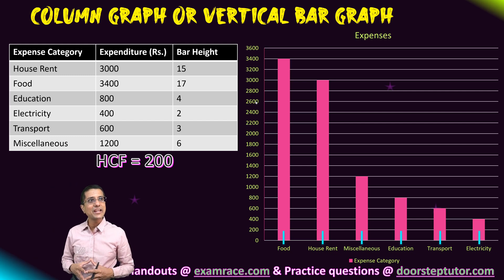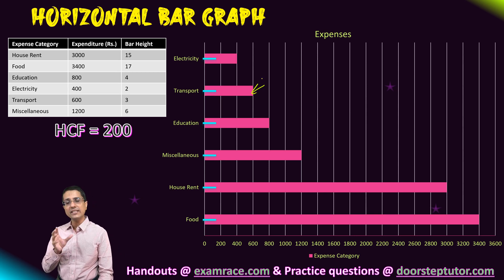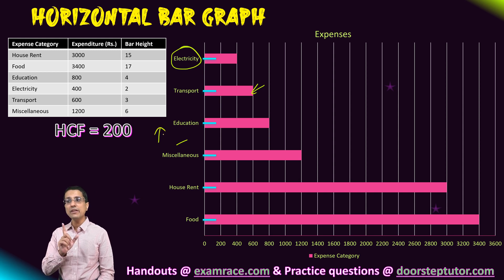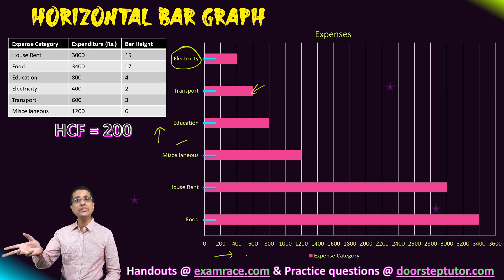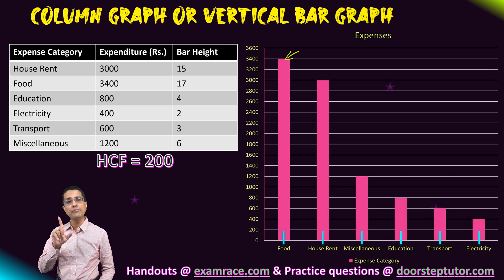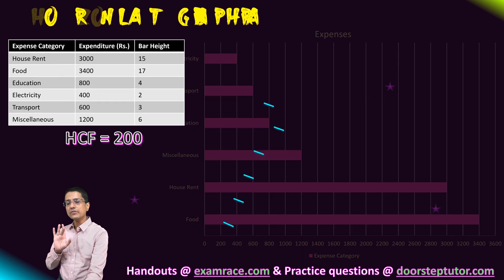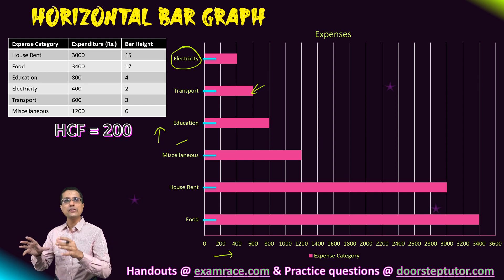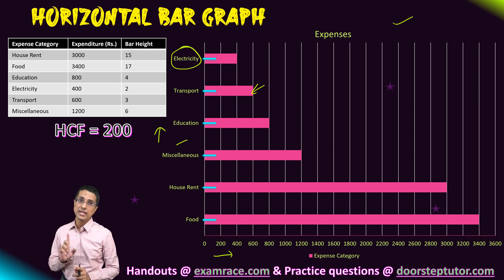Understanding Horizontal Bar Graph -Key Differences from Column Graph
Sometimes bars in the bar-graph are drawn horizontally instead of being drawn vertically. The bar graph with vertical bars is also known as column graph.
The only difference between horizontal bar graph and vertical bar graph is the orientation of value axis and category axis.

Note
When asked to draw a bar graph draw vertical bar graph. Draw horizontal bar graph only if specifically asked to do so. You might be asked to read information from both vertical and horizontal bar graph.